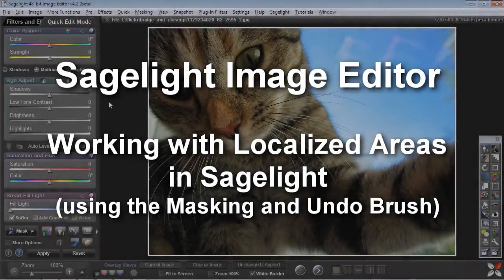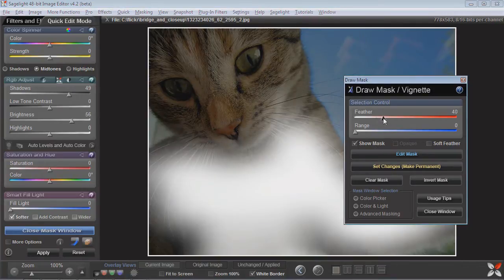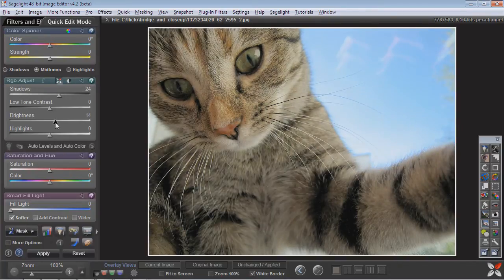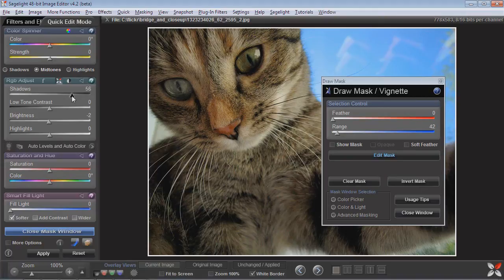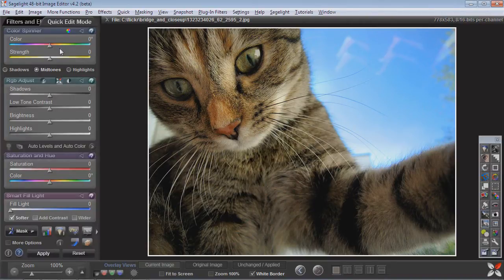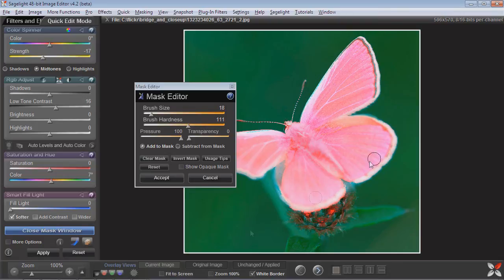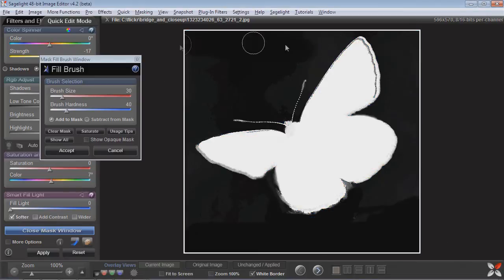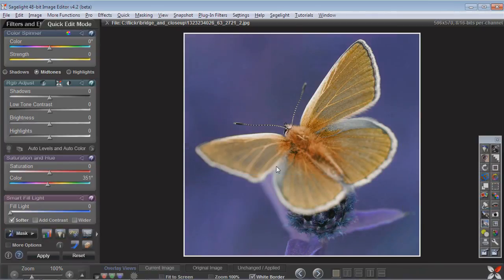Working with Local Areas: Masking and the Undo Brush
This video is an informal tutorial and discussion on working with local areas in Sagelight.  You can use the Undo Brush or Masking to work with specific areas.

The tutorial shows how you can use the masking to focus on specific areas as well as the Undo Brush for greater flexibility.

Working with local areas is similar to the idea of the 'Adjustment Brush' for Lightroom users, except that you can use all Quick Edit panel controls individually or together.  You can also edit the mask in realtime, with feathered or highly accurate selections.